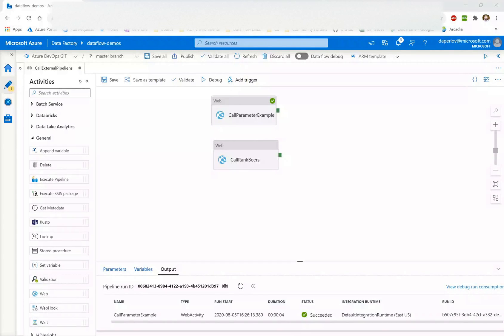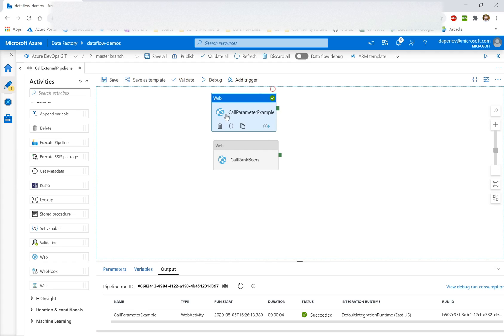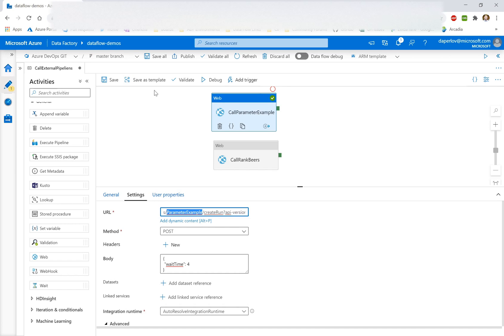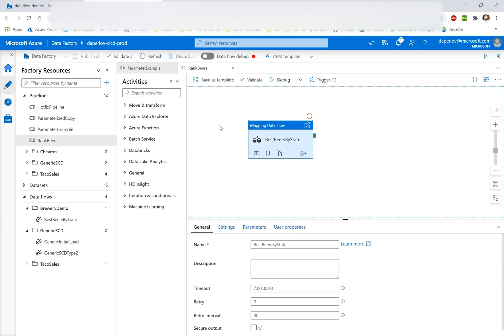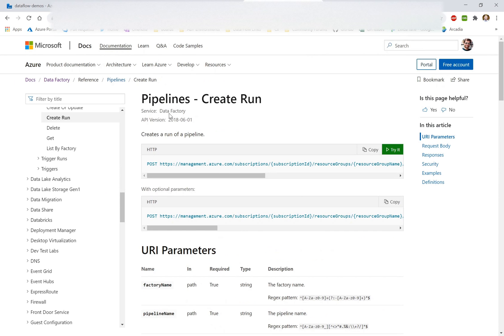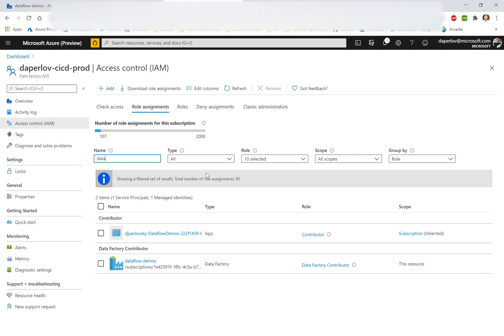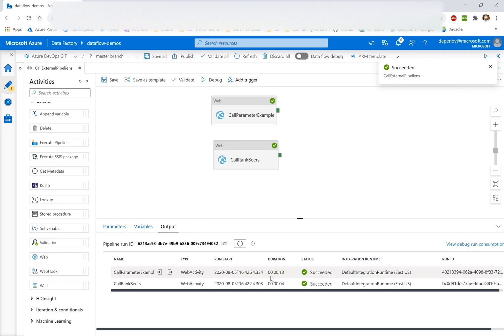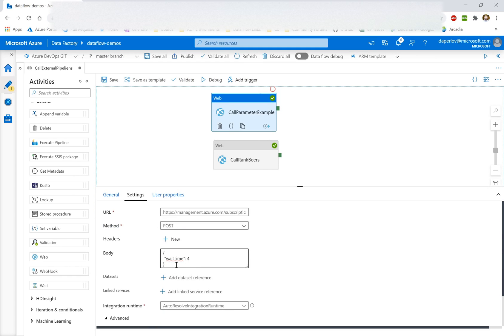Trigger pipelines in a separate data factory using the Web Activity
Daniel Perlovsky demonstrates how to use the Web Activity to trigger a pipeline run. In the Azure Data Factory Rest API, call the pipeline createRun API to manually trigger a pipeline run.

This is useful when calling pipelines in a separate factory or parameterizing your execute pipeline logic.

Post questions in the comments!